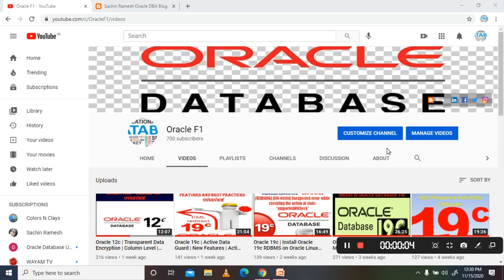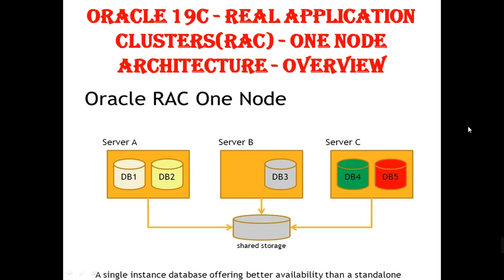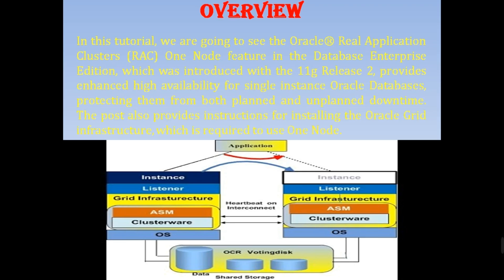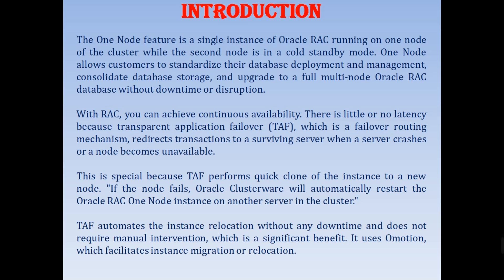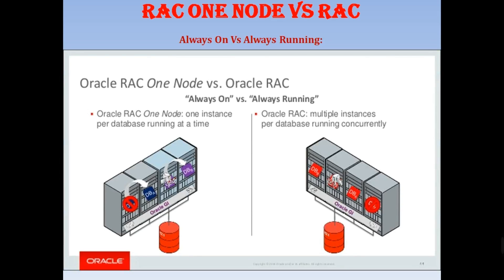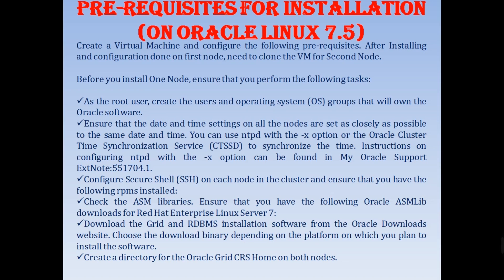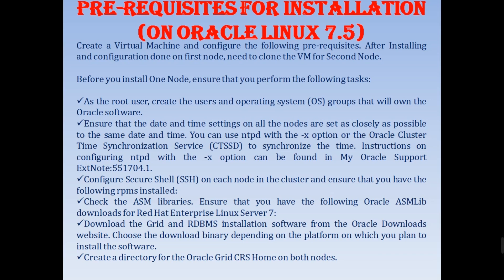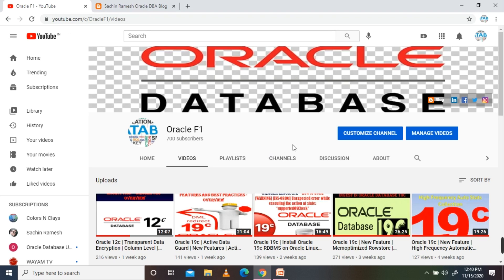Oracle 19c | Real Application Cluster(RAC) | RAC One Node - Overview | Part1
In this video, we are going to see the Oracle® Real Application Clusters (RAC) One Node feature in the Database Enterprise Edition, which was introduced with the 11g Release 2, provides enhanced high availability for single instance Oracle Databases, protecting them from both planned and unplanned downtime. The post also provides instructions for installing the Oracle Grid infrastructure, which is required to use One Node.

Introduction:

The One Node feature is a single instance of Oracle RAC running on one node of the cluster while the second node is in a cold standby mode. One Node allows customers to standardize their database deployment and management, consolidate database storage, and upgrade to a full multi-node Oracle RAC database without downtime or disruption.
With RAC, you can achieve continuous availability. There is little or no latency because transparent application failover (TAF), which is a failover routing mechanism, redirects transactions to a surviving server when a server crashes or a node becomes unavailable.

This is special because TAF performs quick clone of the instance to a new node. "If the node fails, Oracle Clusterware will automatically restart the Oracle RAC One Node instance on another server in the cluster."

TAF automates the instance relocation without any downtime and does not require manual intervention, which is a significant benefit. It uses Omotion, which facilitates instance migration or relocation.

RAC One Node versus RAC:

The main difference between Oracle RAC One Node and Oracle RAC is that with an Oracle RAC One Node Database, there is only one instance running at a time under normal operation. Should this one instance be impacted by unplanned downtime, there is a short period of time during which no database instance is running.

Traditionally, RAC is used in a multi-node architecture, with many separate instances residing on separate servers. RAC One Node is a multiple-instance of RAC running on a single node in a cluster and has a fast instance relocation feature in the event of a catastrophic or instant server failure.
RAC works as a live-live solution. The nodes in the cluster are all active and can accept connections and workloads and can work together as a single unit.
RAC One Node, as the name suggests as well, works as a live-standby solution, where only one node is active and the other nodes are available to accept the workload in case the active node goes down (planned or unplanned).

Cheers!
Ramesh